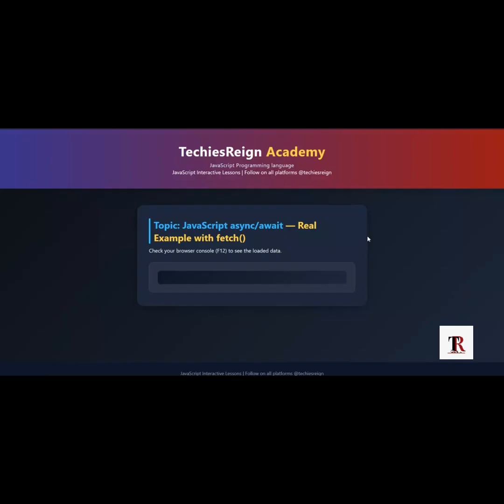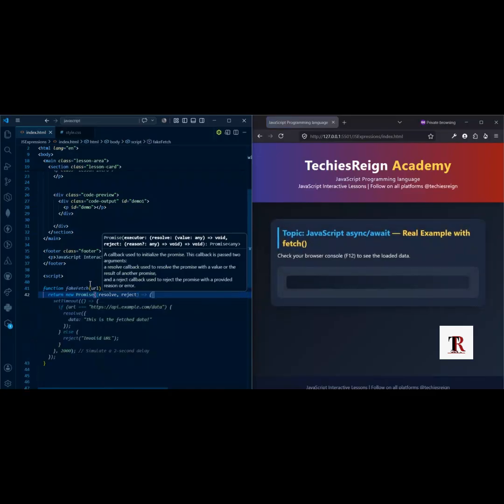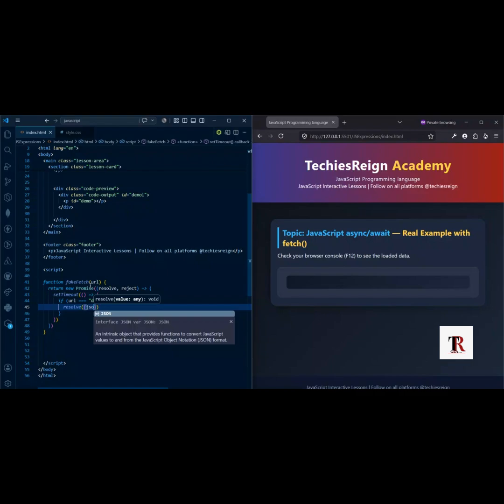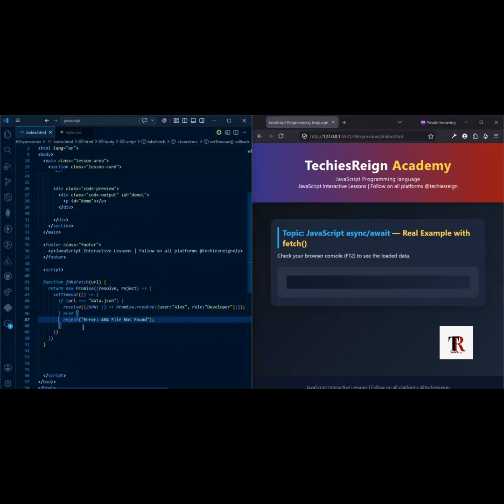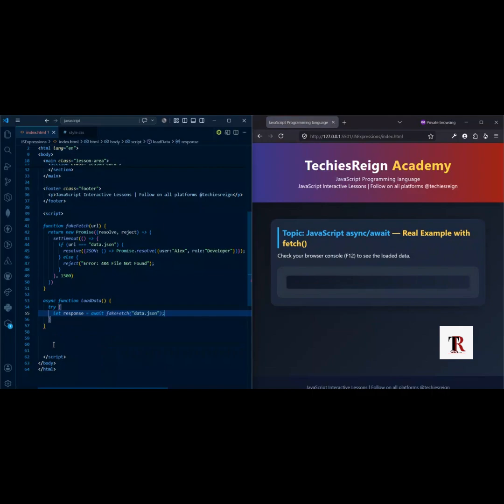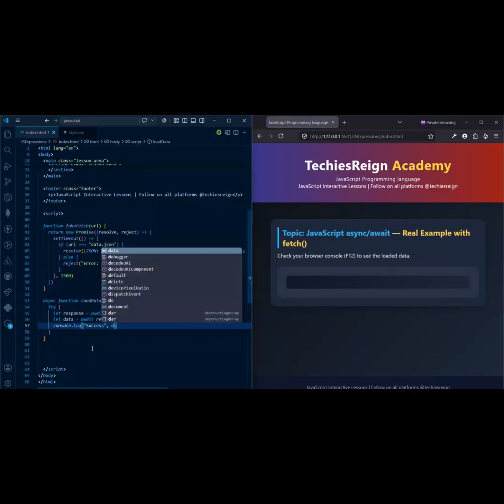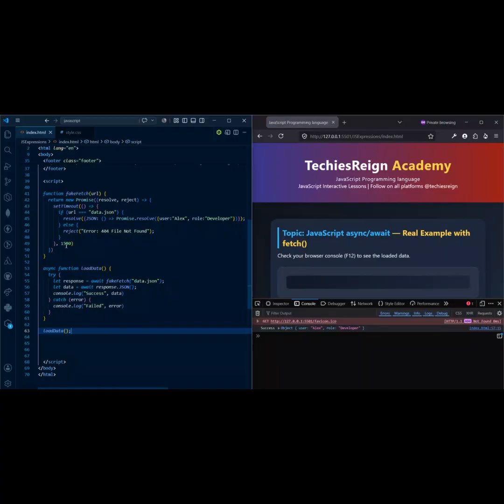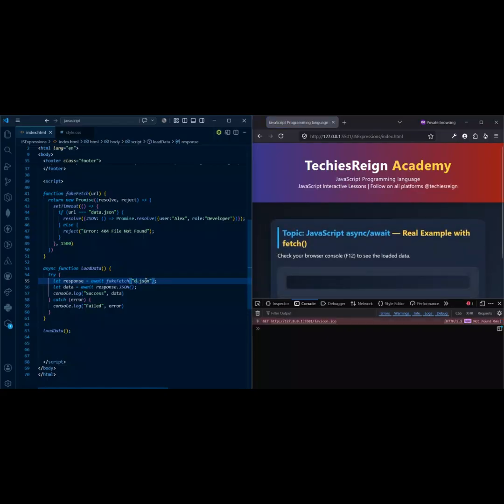JavaScript Async/Await - Real Example With Fetch Method